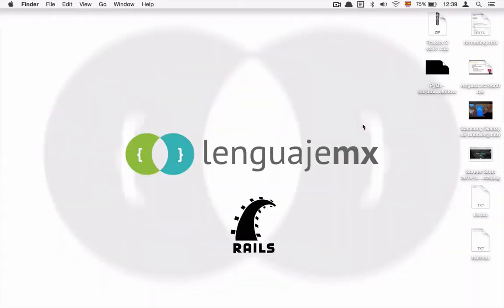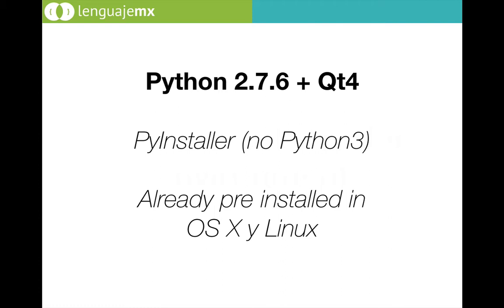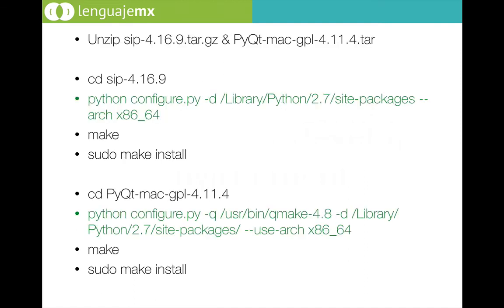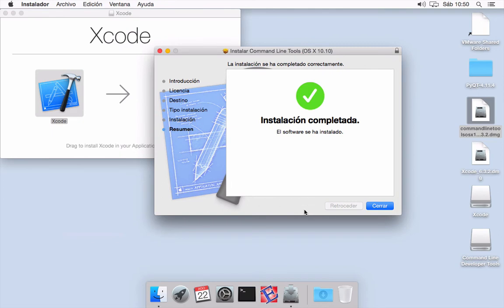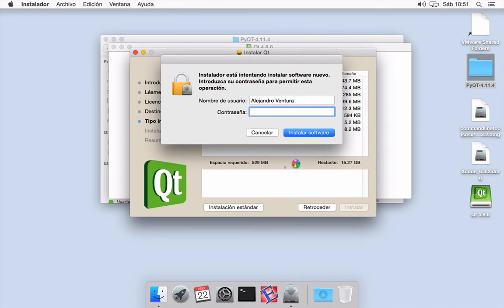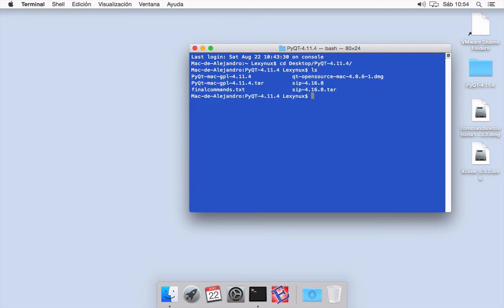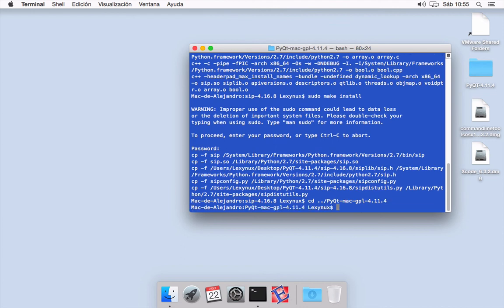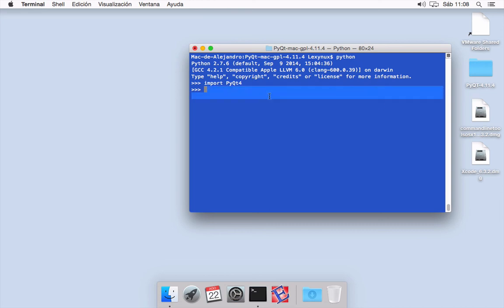Cross-platform Applications with Python & Qt: 2 - Develop environment Mac OS X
In this video I show you how to configure the develop environment in Mac OS X Yosemite, step by step.